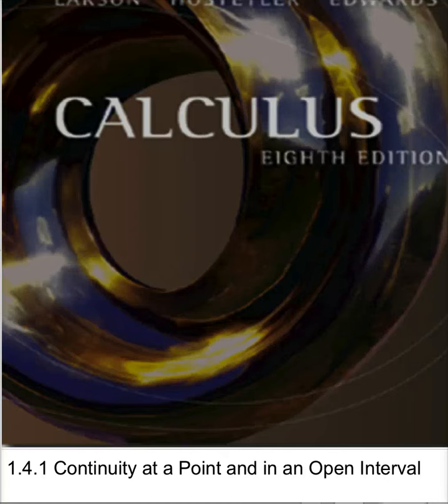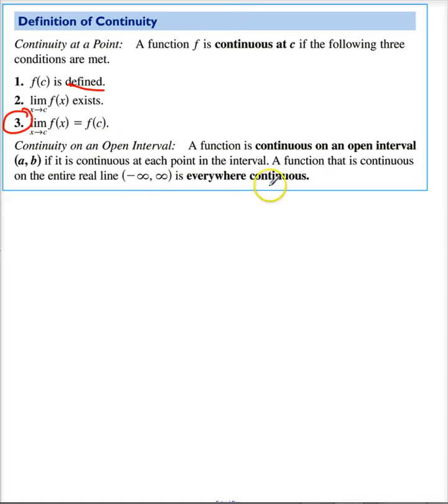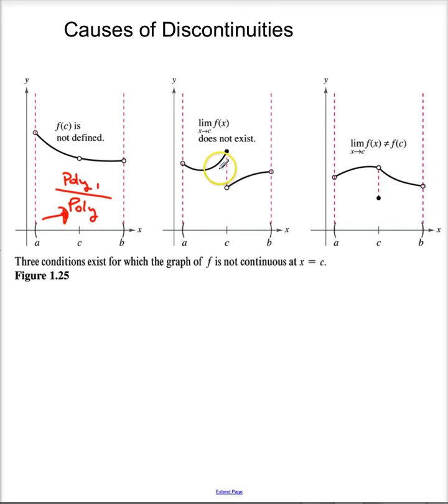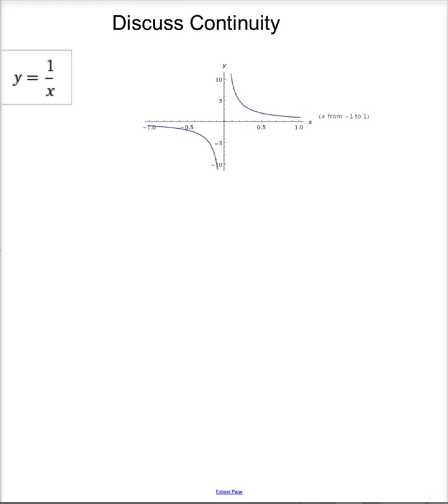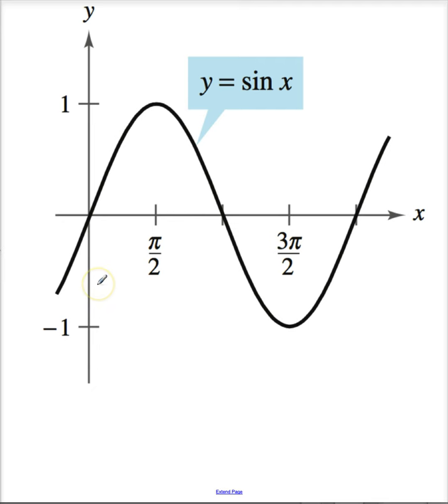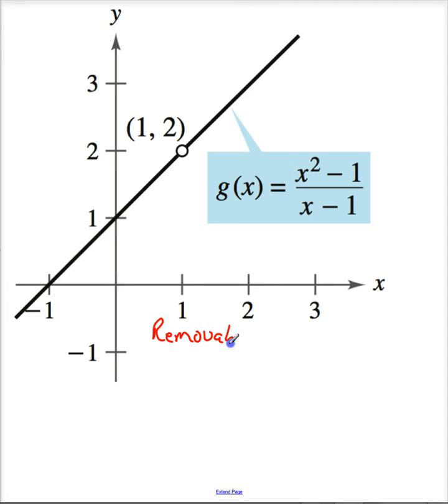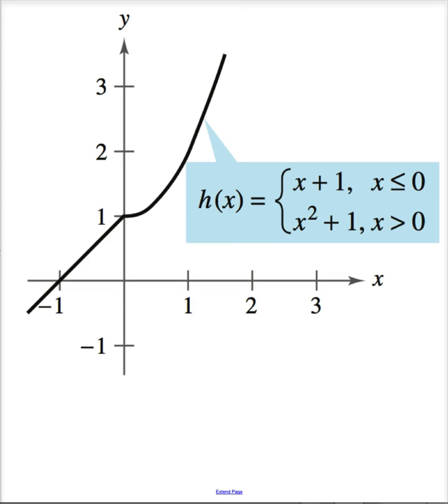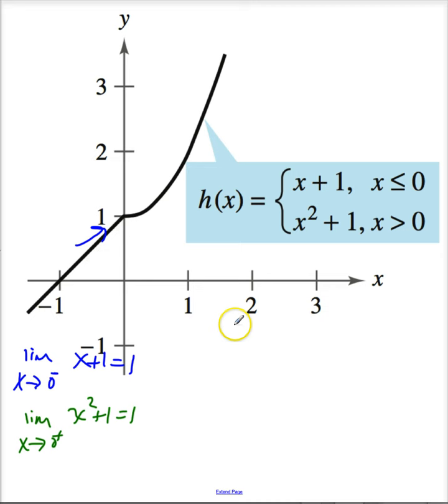THS 1 4 1 Continuity at a Point and in an Open Interval